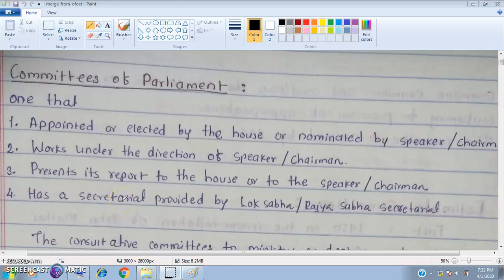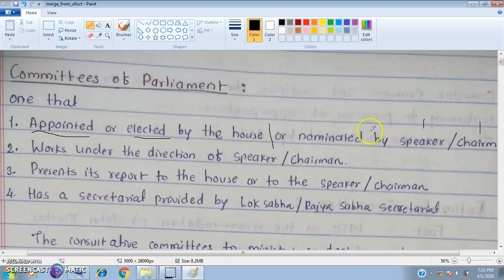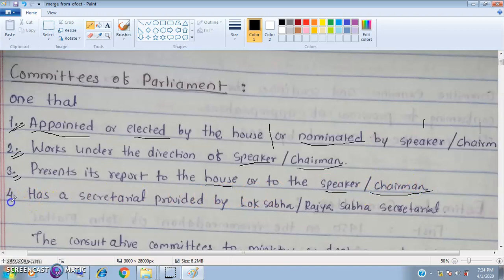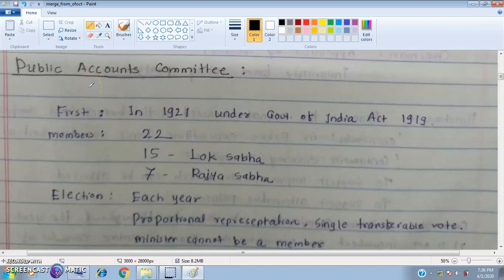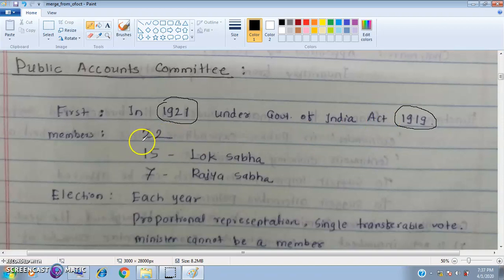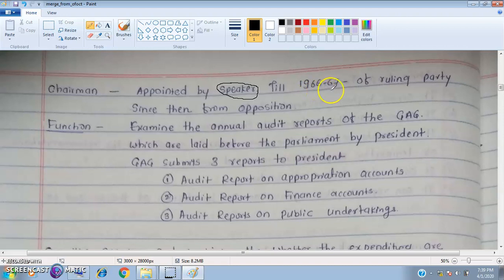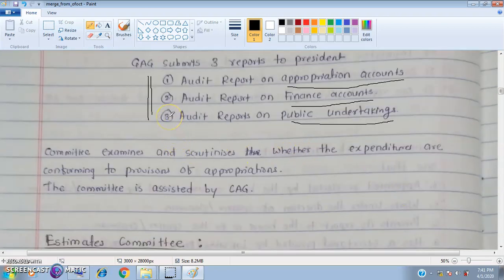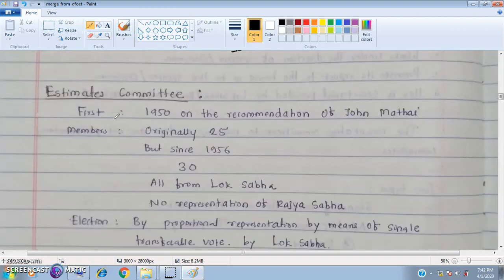Committees of Parliament 1 UPSC/MPSC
Subject : Indian Polity
Chapter : Parliament
Section Committees of Parliament  video 1